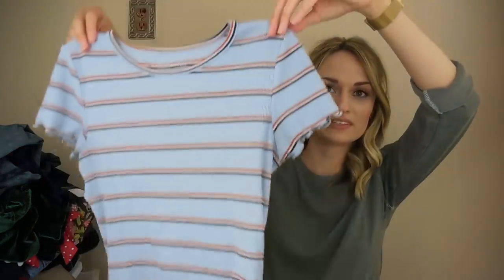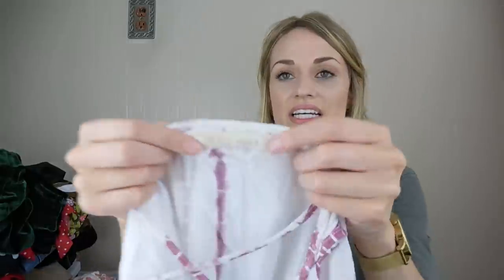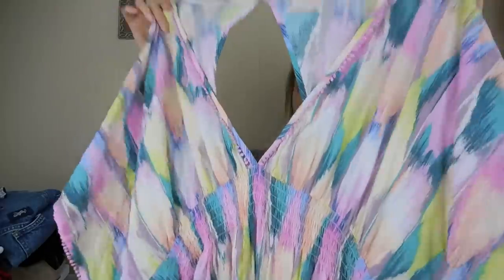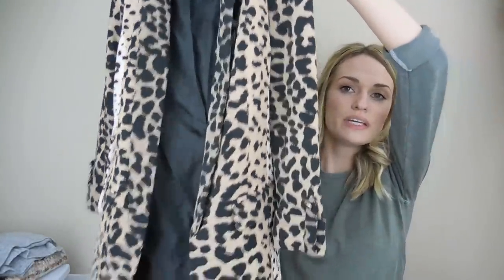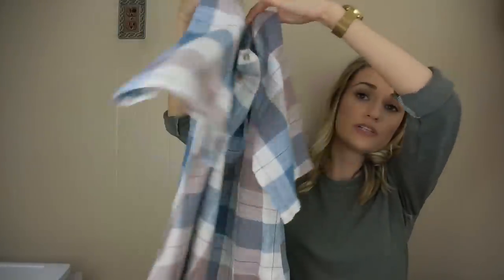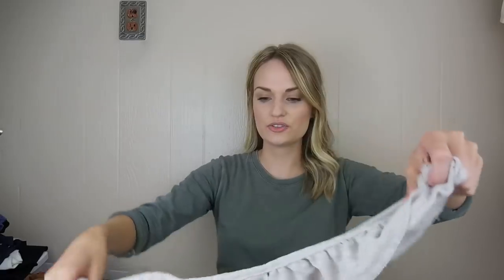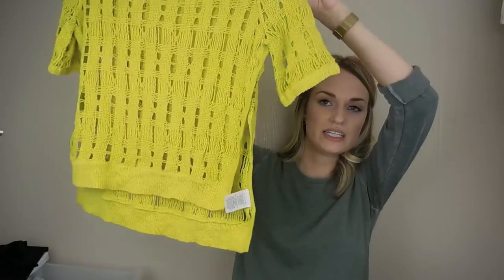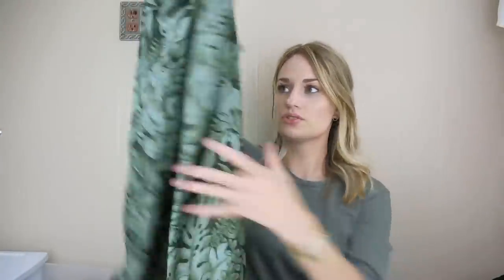HUGE $2 100 Item Thrift Haul!!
See what I picked up at my favorite local outlet store!